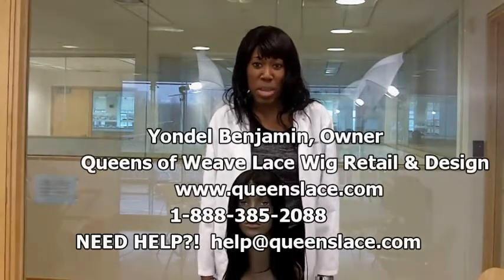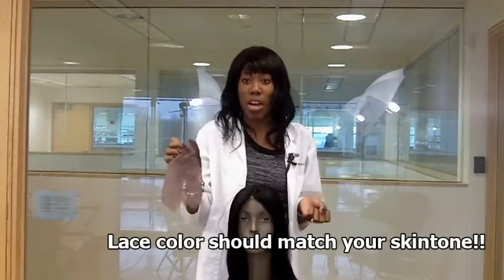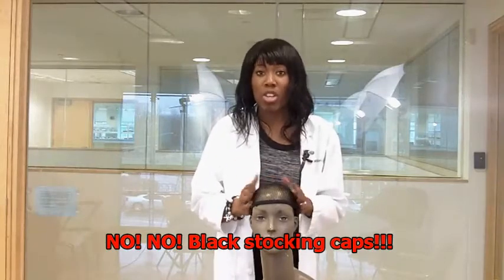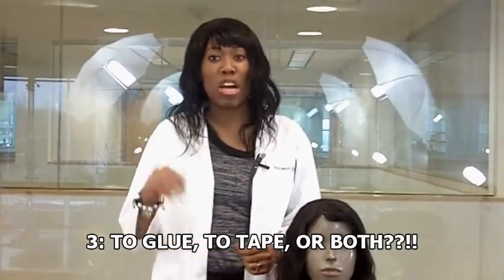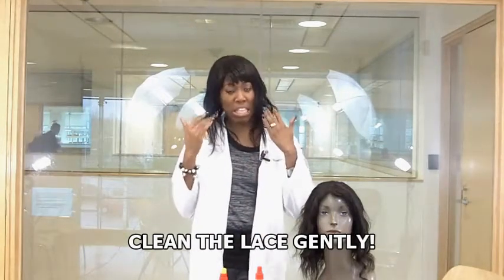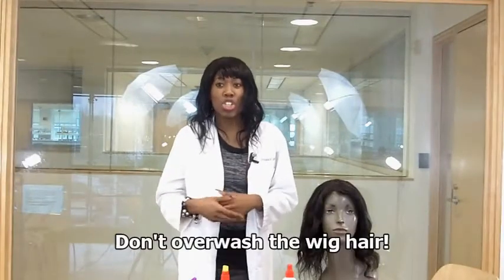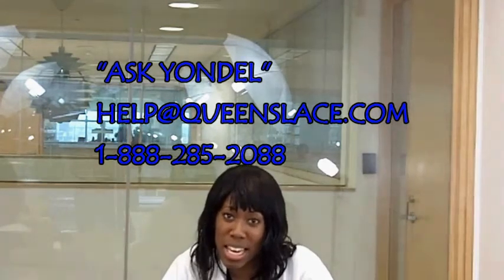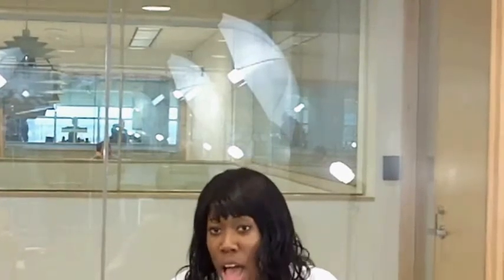Hair Lab: Before You Buy a Lace Wig! (Webisode 2)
What you must know before buying a lace wig.  Wig designer and Educator Yondel Benjamin is the founder and owner of Queens of Weave.